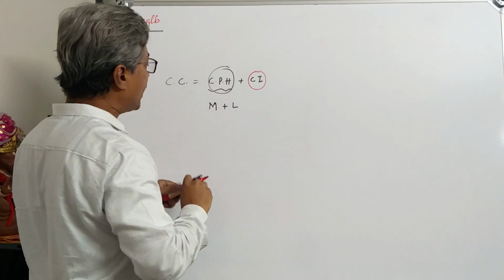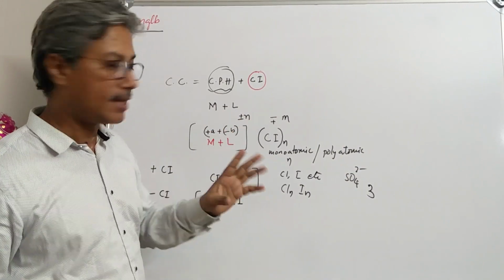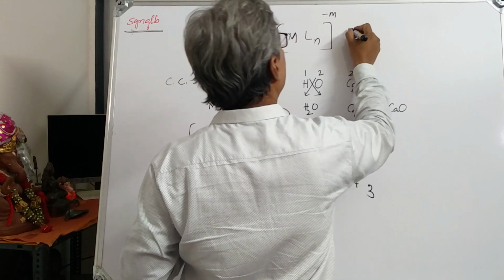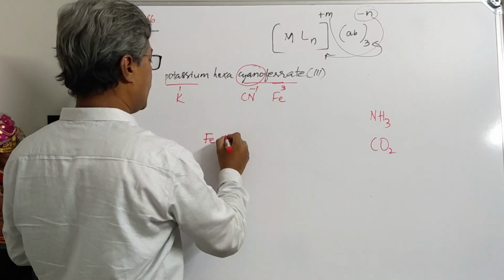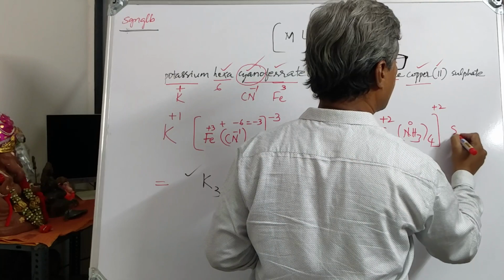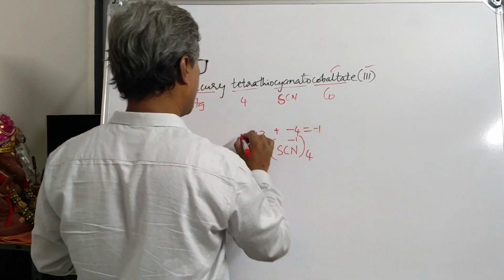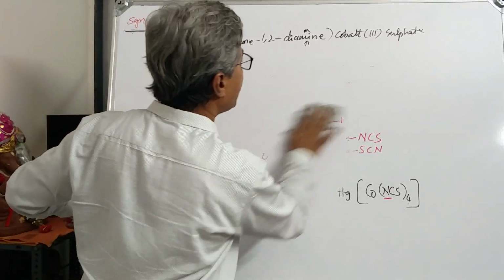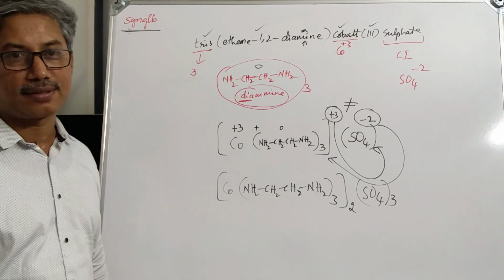FORMULA OF COORDINATION COMPOUNDS -1| SHIVARAJ SHEELVANT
A MOST CONVENIENT TECHNIQUE FOR WRITING THE FORMULA WHEN NAME OF THE COORDINATION COMPOUND IS KNOWN